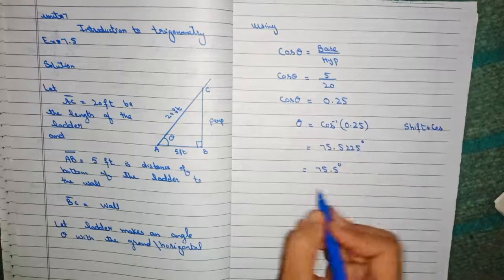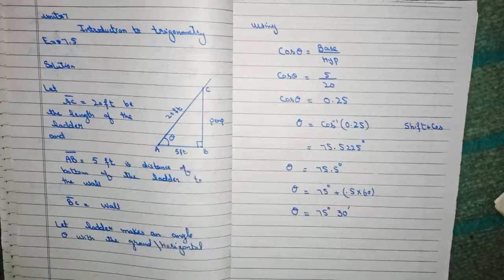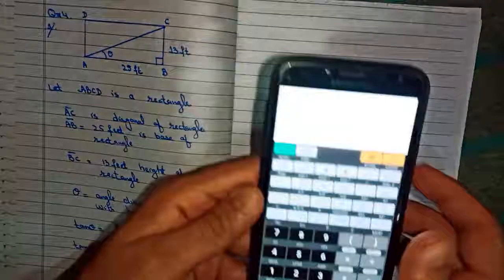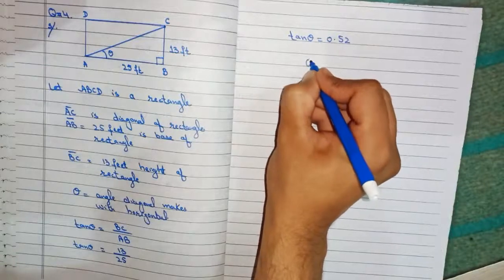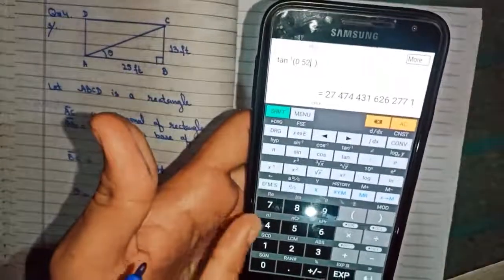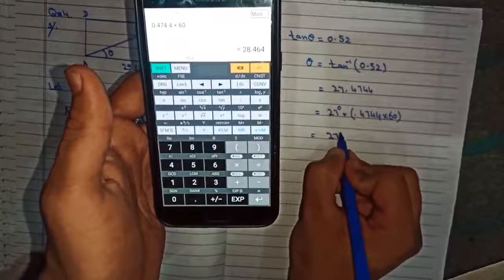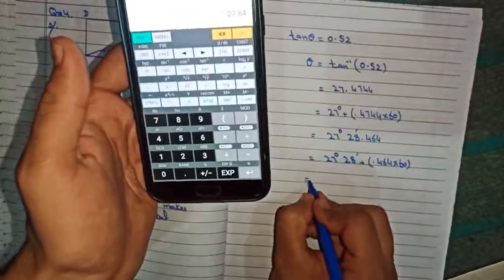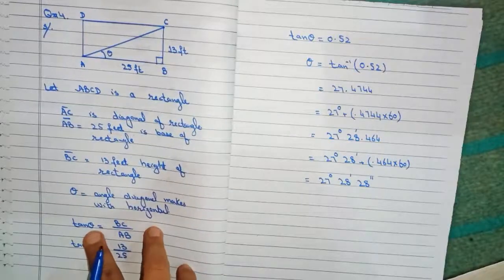Class 10 Math, U#7, Ex#7.5, Q#3,4, Introduction to trigonometry, ALP.